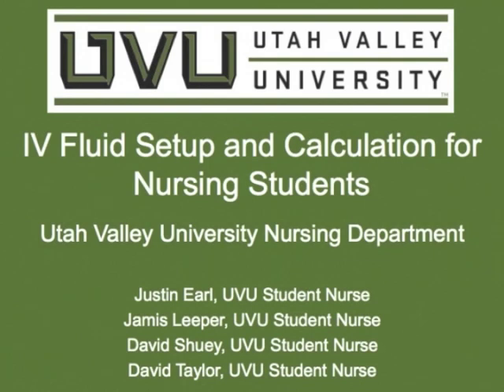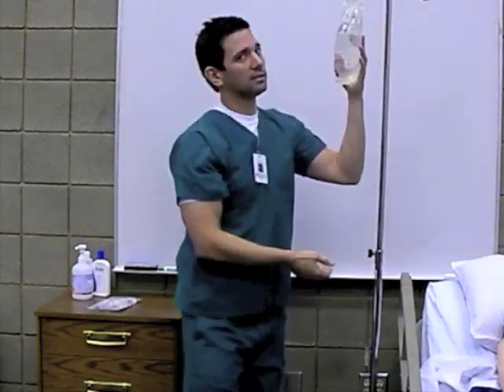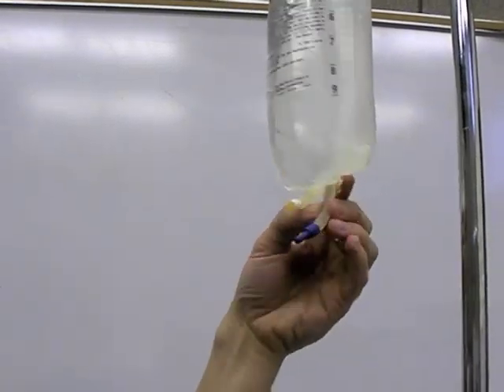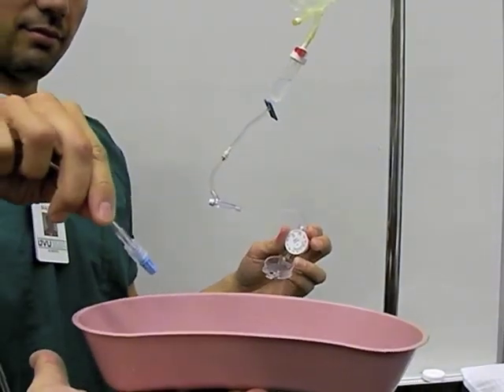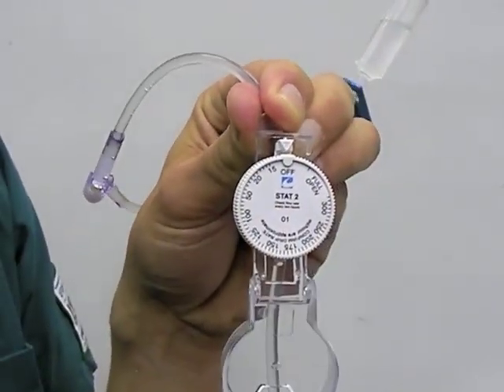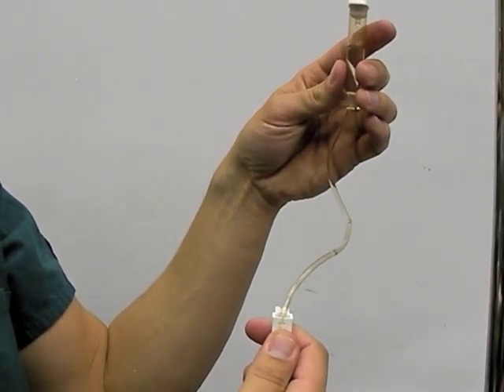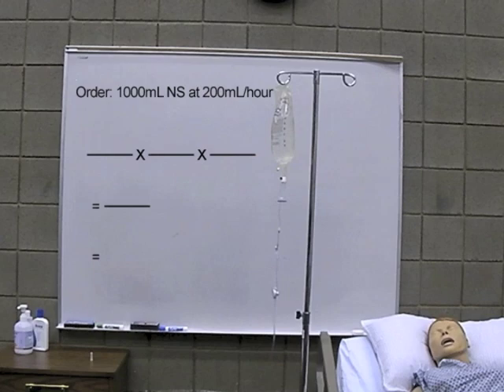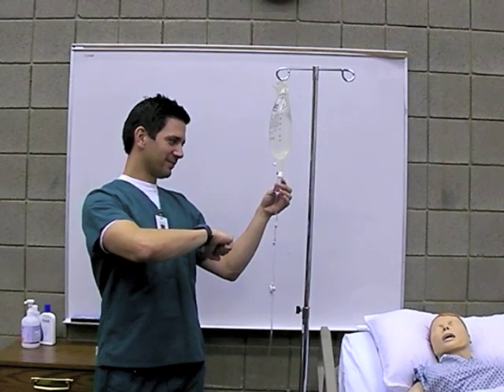IV Fluid Administration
Utah Valley University IV fluid, administration and calculations video for nursing students